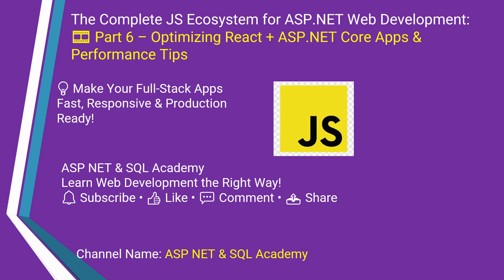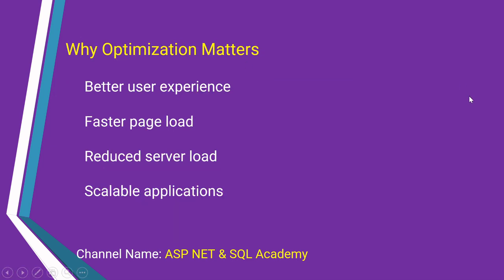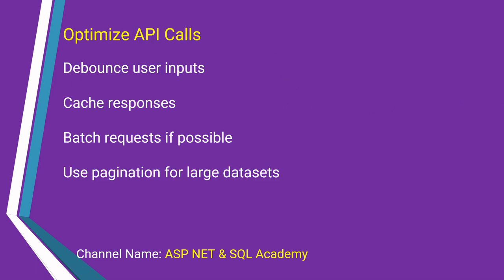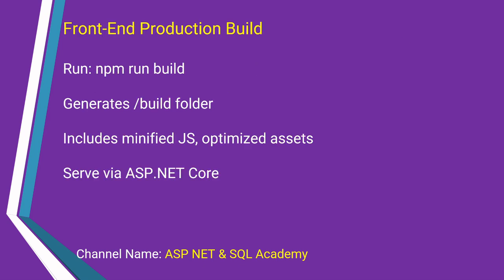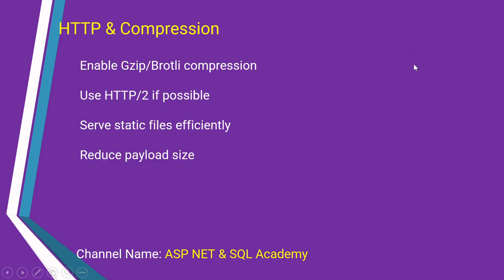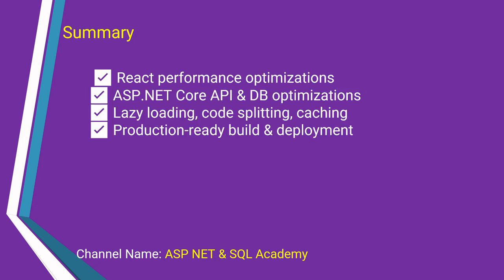🎞️ Part 6 – Optimizing React + ASP.NET Core Apps & Performance Tips